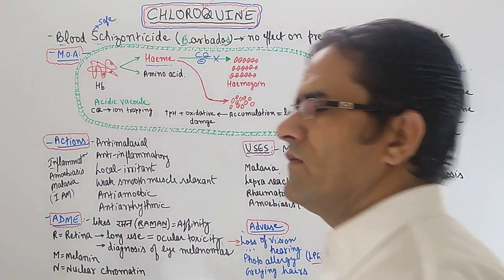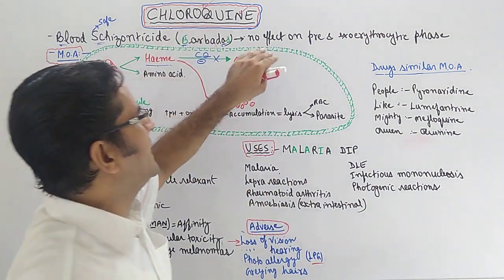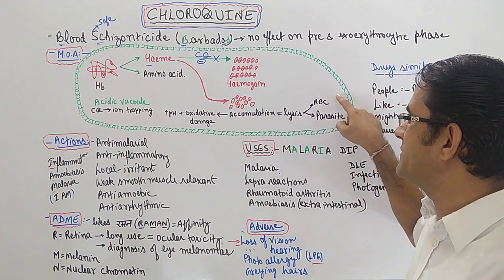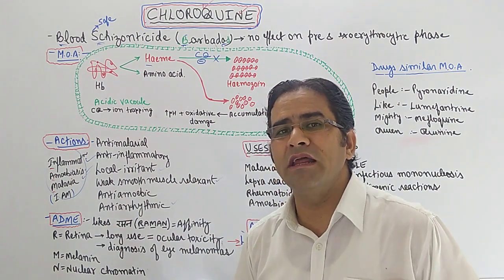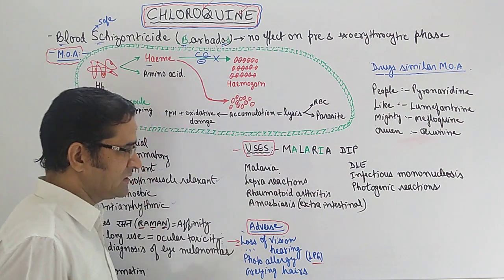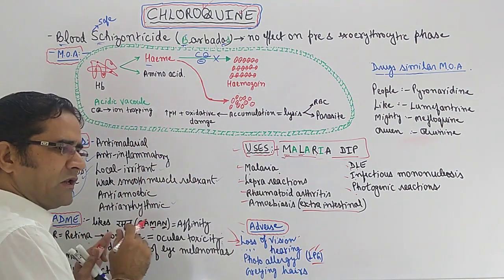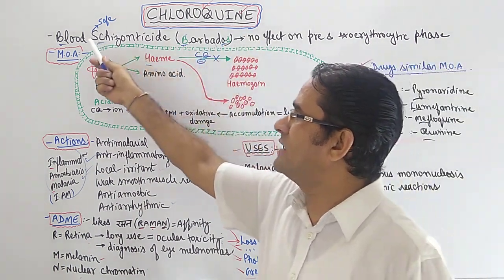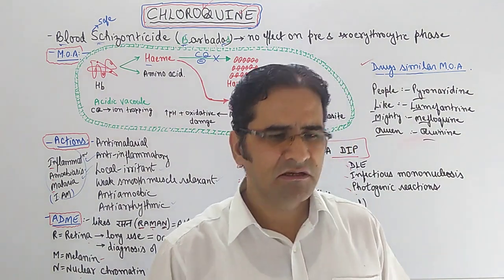CHLOROQUINE (MNEMONICS): MECHANISM, ACTIONS, ADVERSE EFFECT, ADME & USES: TRICK TO REMEMBER: ENGLISH